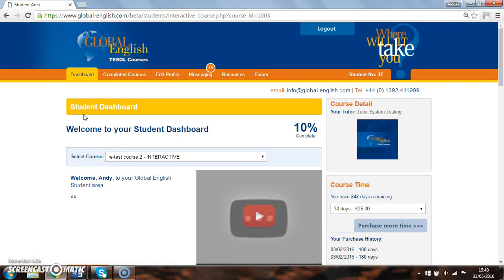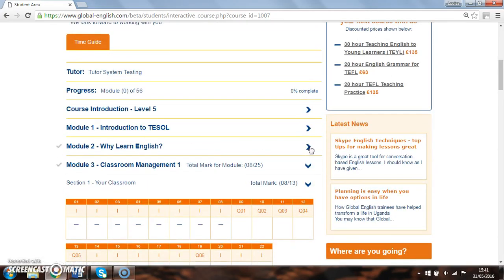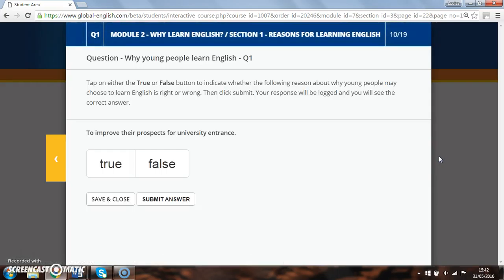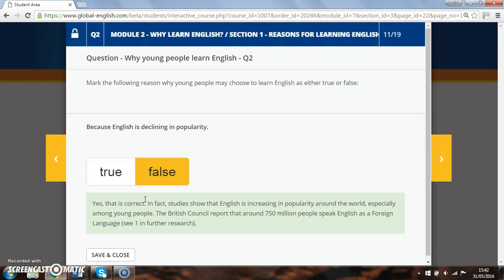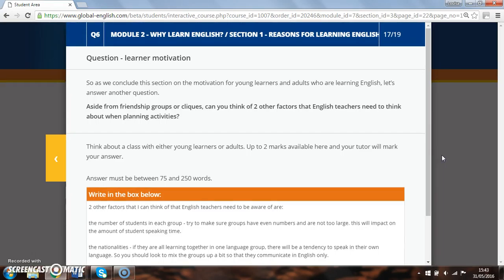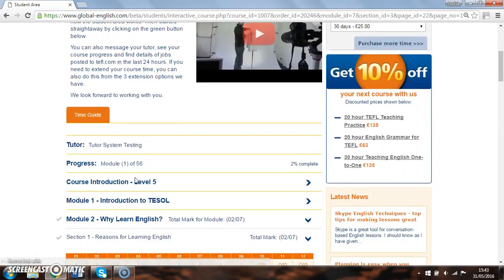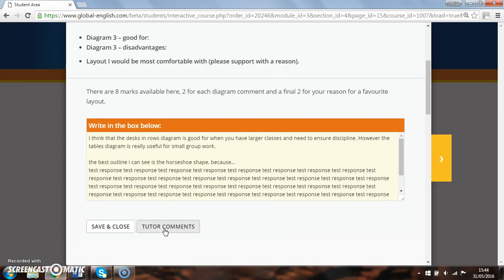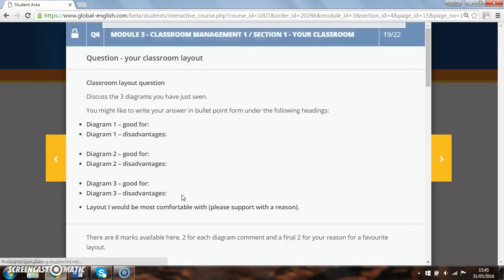beta testing trainee video